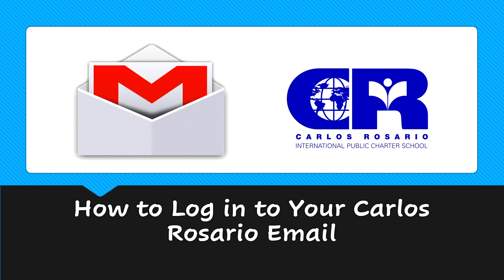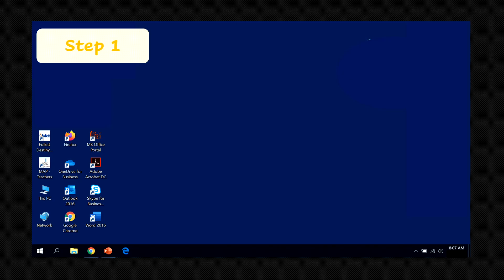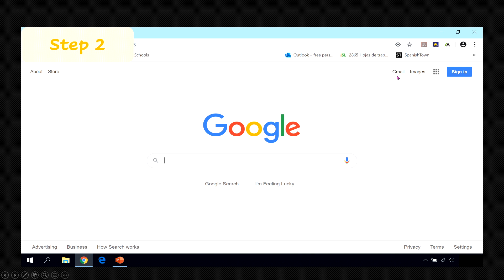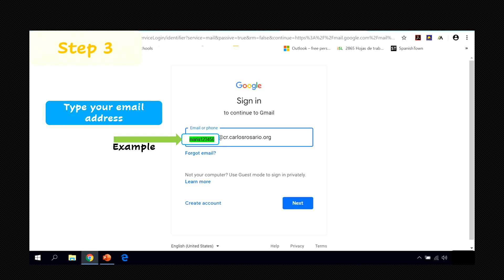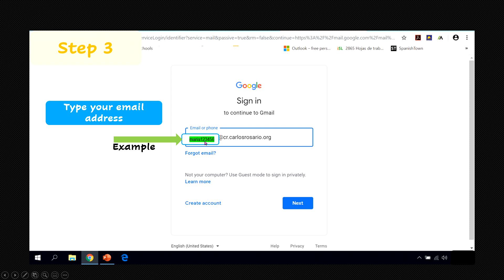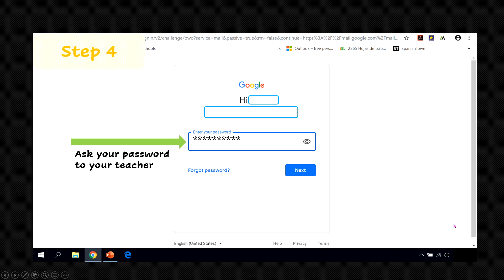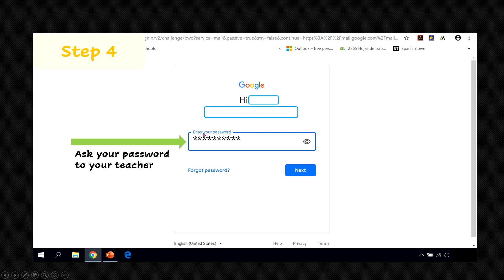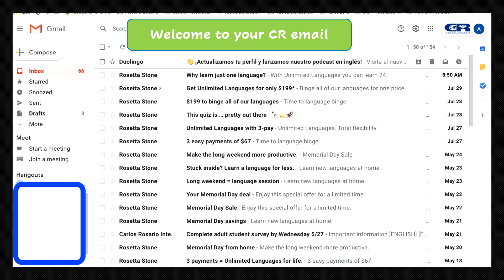CR Email: How to Login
CR Distance Learning Video Series: